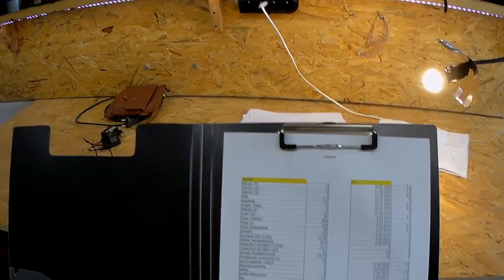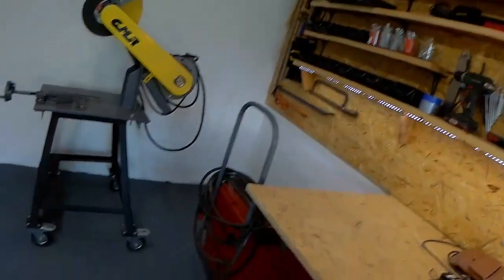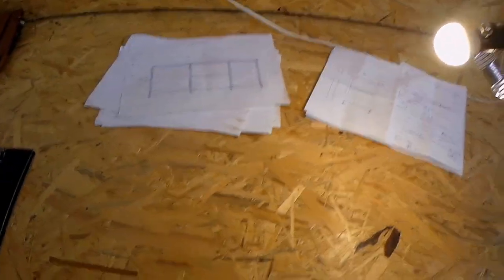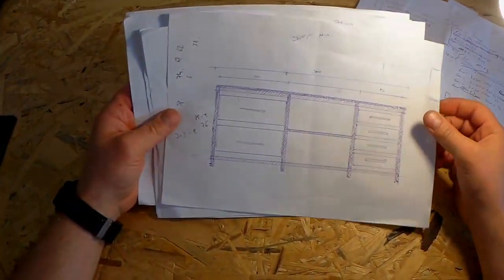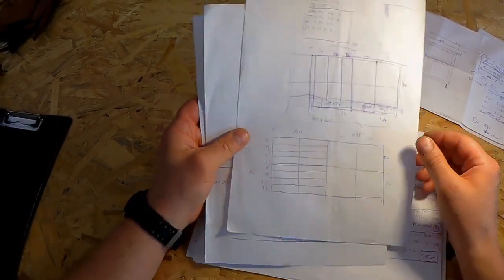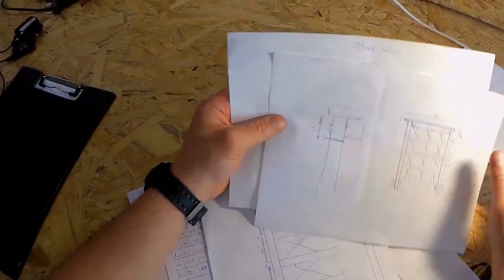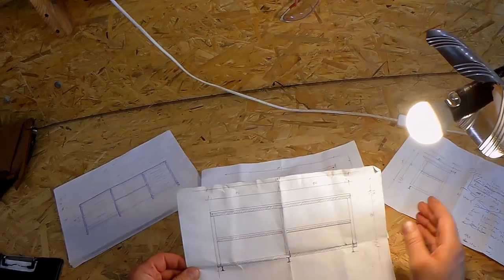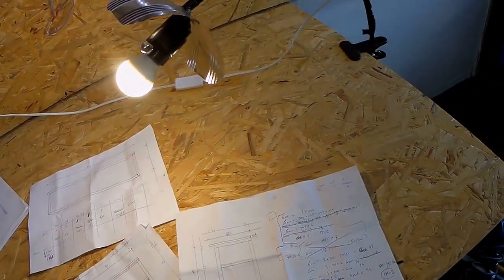Remont Warsztatu-Koszty budowy- Plany stołów roboczych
W dzisiejszym filmie podsumowanie kosztów remontu wraz z roboczogodzinami.